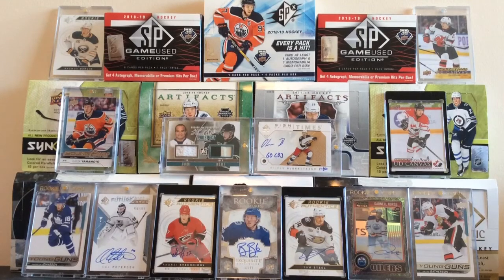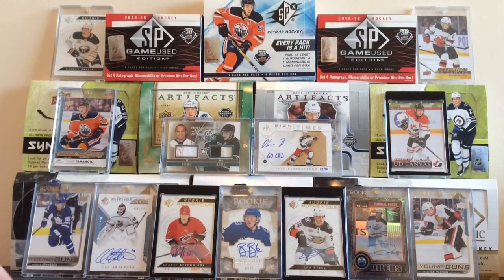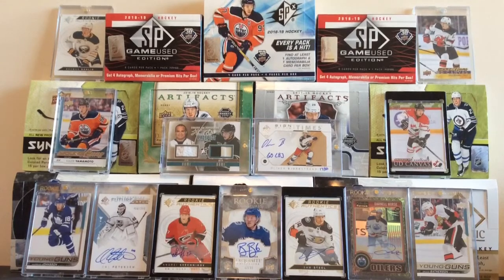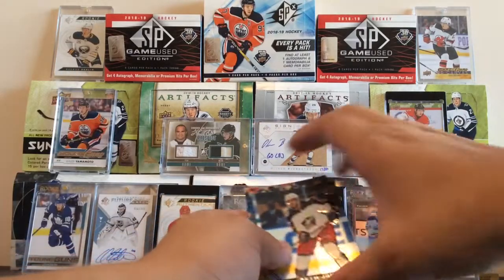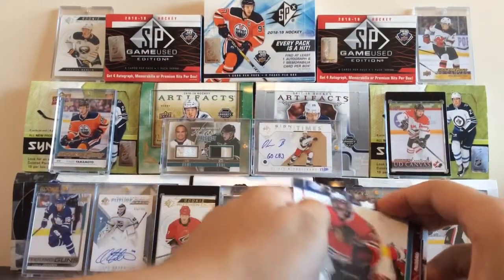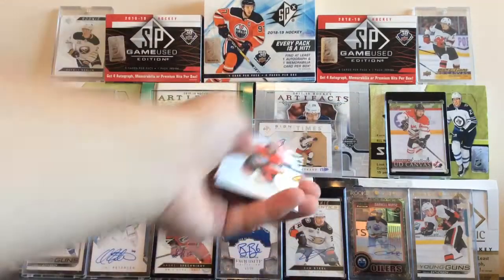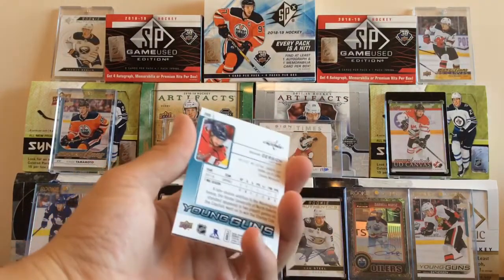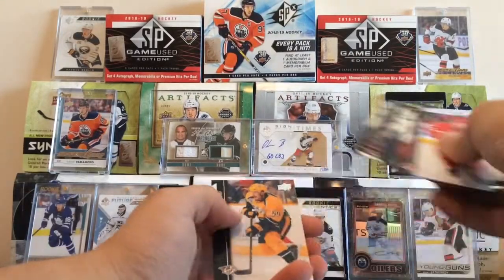200+ Hockey Card Packs Of Summer 2K19! Break #26! UD, Artifacts! HIT!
Awesome luck happy to get another beaut